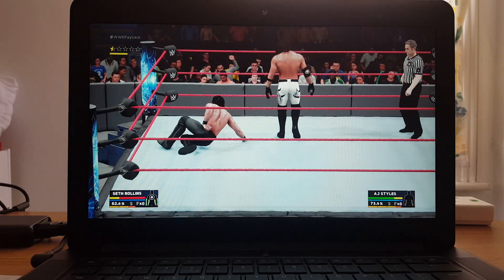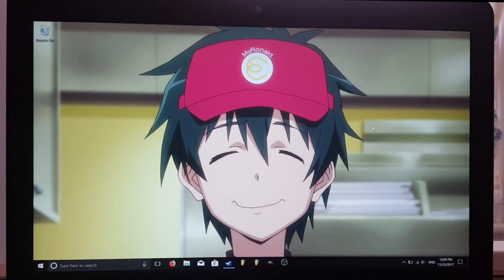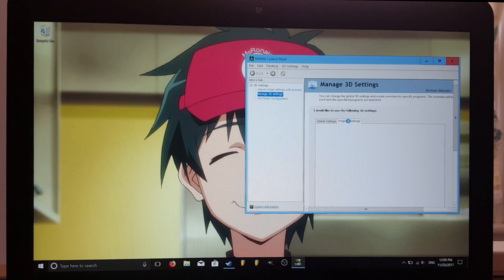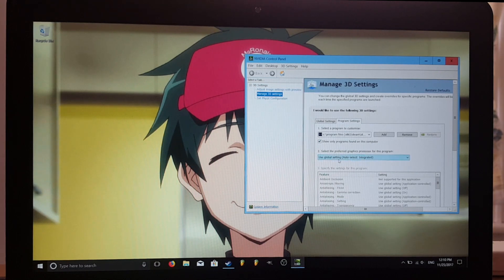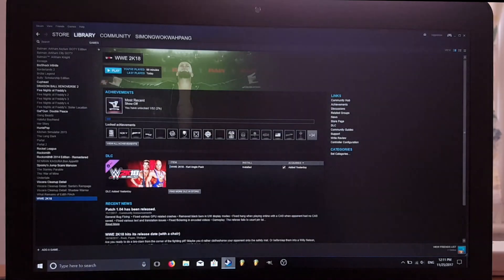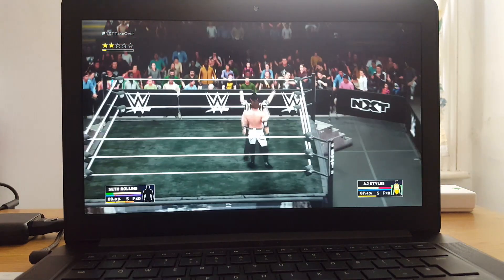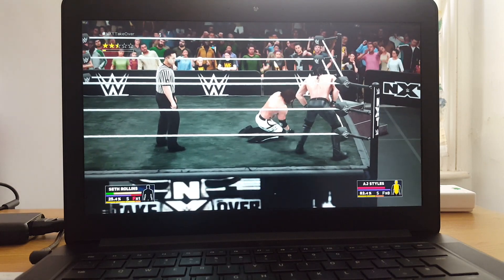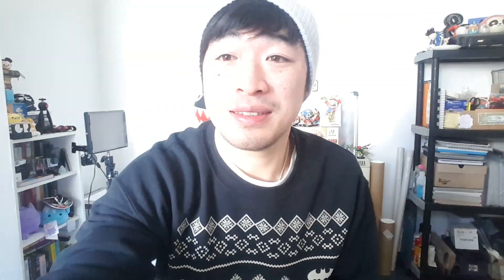PC Gaming Lag Fix - Nvidia Graphics Card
In this video i show you a simple way to stop your game from lagging with you Nvidia Graphics card. Quick and easy way to get your game running. Some games ported from consoles to PC have this problem. Which i found out and so i went in search of the way to fix it. So i thought i would show you how i fixed it and how you can fix yours too.
With this Nvidia lagging fix settings you can play your games smoothly.